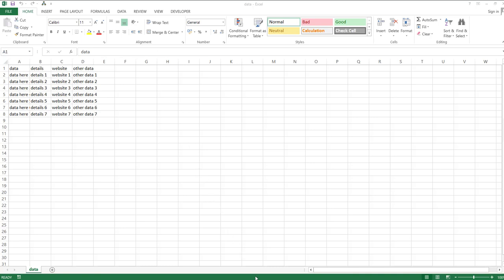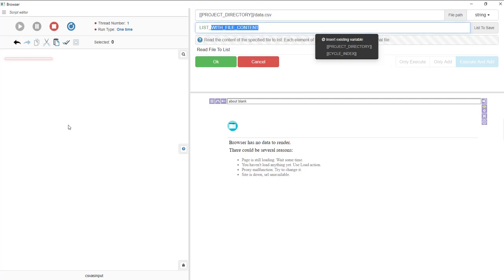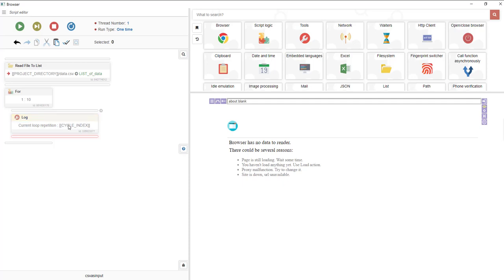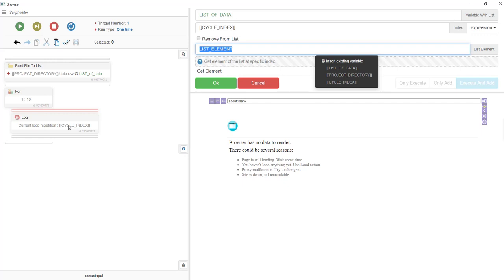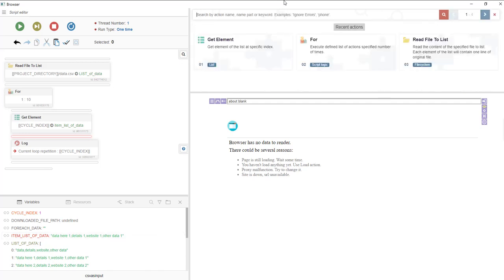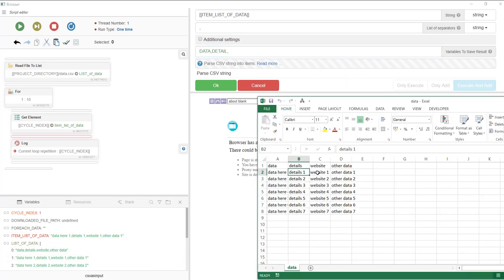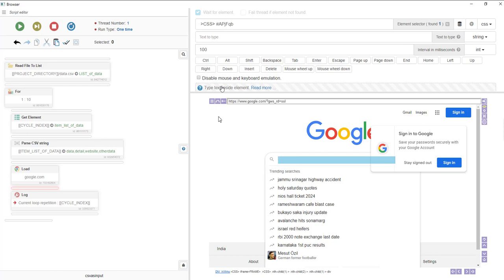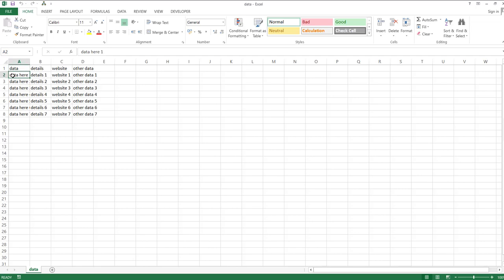Reading a CSV file and using values as input in Browser automation studio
Learn to create your own automation bots..